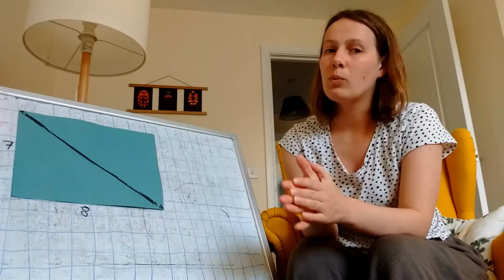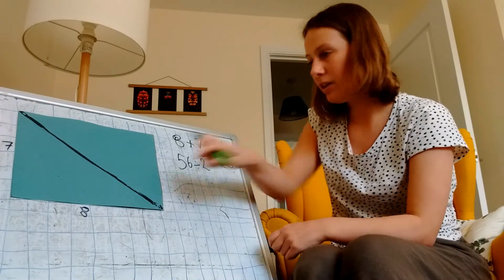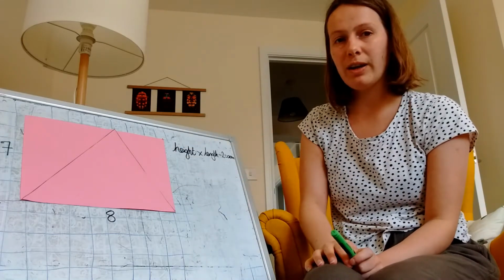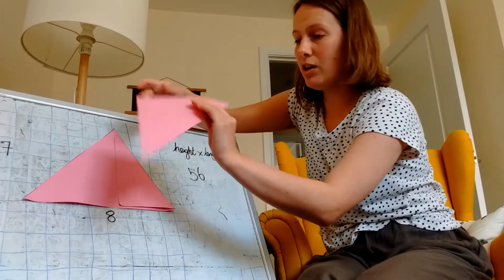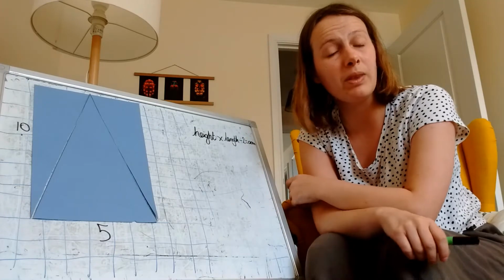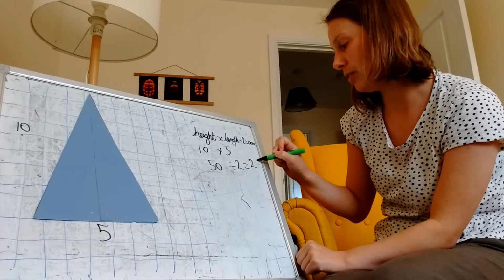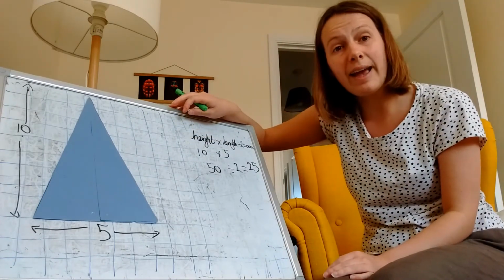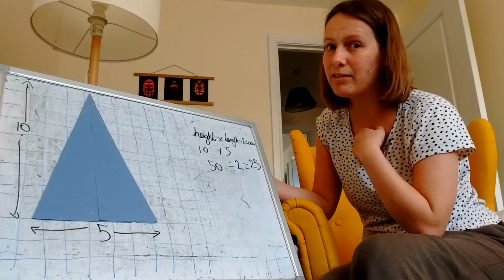area of triangles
A video that shows you how to find the area of triangles.